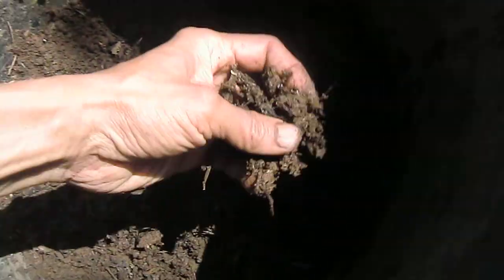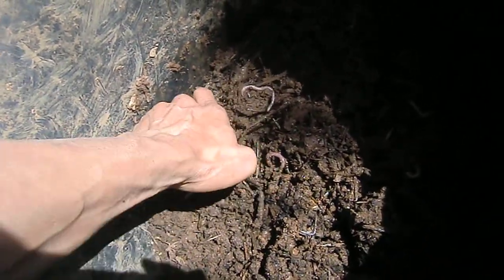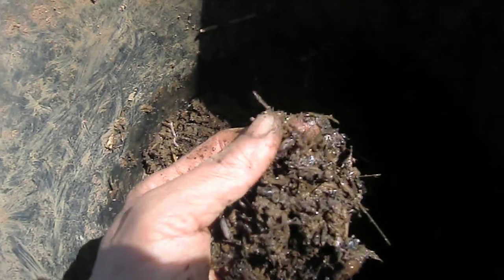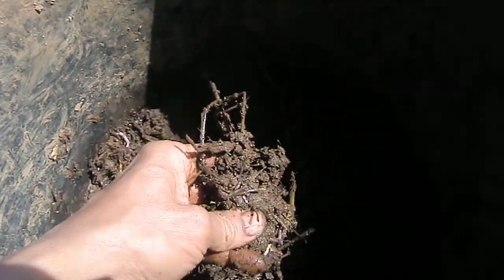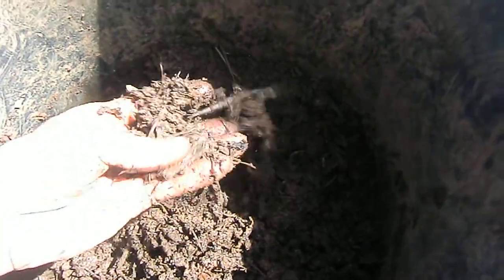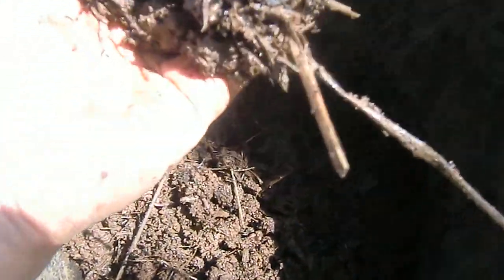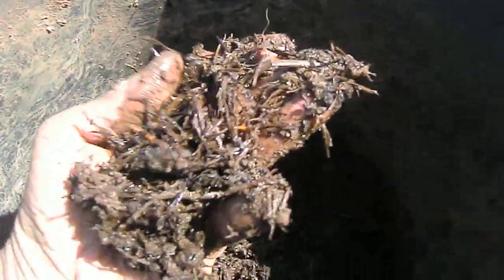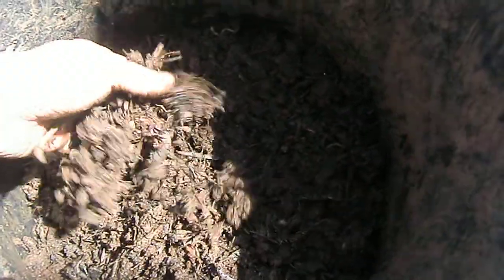Natural Farming 10: How to Make Good Organic Potting Soil at No Cost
You don't need to use compost or commercial potting mix to grow anything successfully.

Compost has everything decomposed and hence will not last for more than a season. During the process of the decomposition of organic matter, 40% of bound-nitrogen is lost to the air in the form of nitrogen gas because of the action of denitrifying bacteria.

You don't need to compost anything. All you need to do is to prepare your potting mix in the fall or early winter by mixing native soil with straw, pine needles, tree leaves, grass clipping, fine wood chips, and a little chicken or horse manure, and even food scrap. If you have too much straw, you can add human urine to your mix twice a month to help it decompose. BTW, straw is not as good as tree leaves because the deep roots of a tree allow it to absorb a lot of mineral that is not found on the surface of the ground, say due to erosion and leaching.

Put your mix in a large pot or even on the ground (say in a bed). Worms will come and reside in your soil and multiply quickly. You don't need to wait until everything is decomposed in order to use it. You can use your potting mix starting from late March or early April. Just remember not to use too much manure cause it will reduce drainage of your mix and make it anaerobic giving rise to foul smell and bad bacteria.

Commercial potting mix uses bark, peat moss, perlite, and fertilizer. Bark and peat moss are for retaining water; perlite is for drainage; fertilizer is for feeding your plant. Bark is just worthless lignan that can only be decomposed by fungus and does not provide much nutrient to your plant. Perlite is a useless inert substance. Fertilizer kills most beneficial microorganisms in your soil. That's why you don't see any worms in your potting mix even when you put it onto the ground.